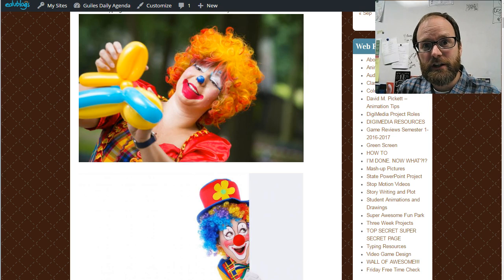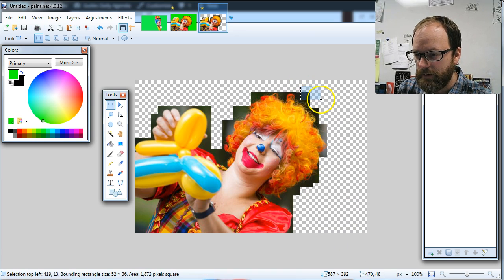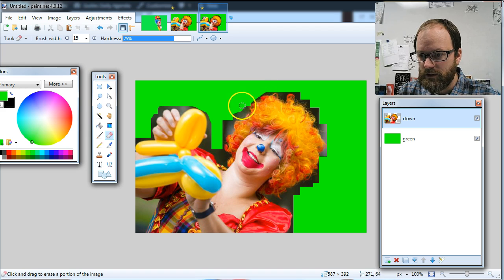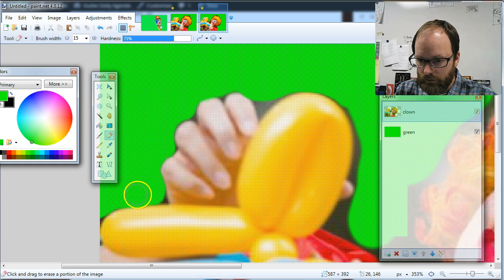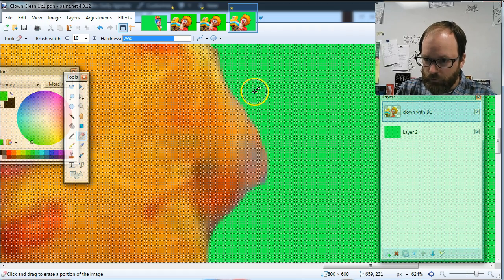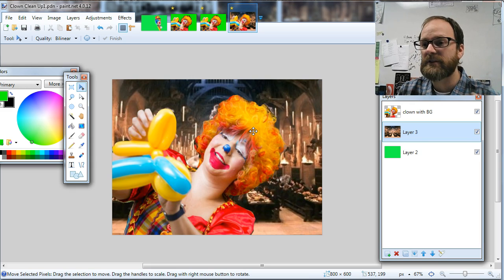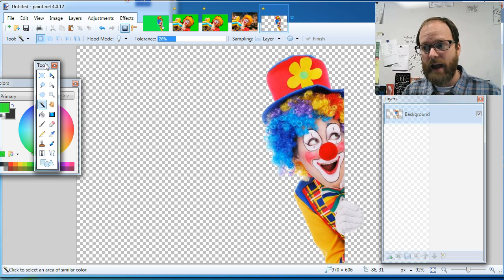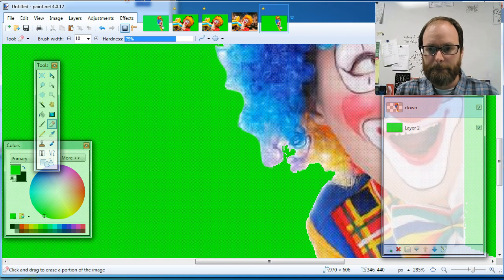How To Delete A Background from A Picture Using Paint Net Magic Wand or by Hand